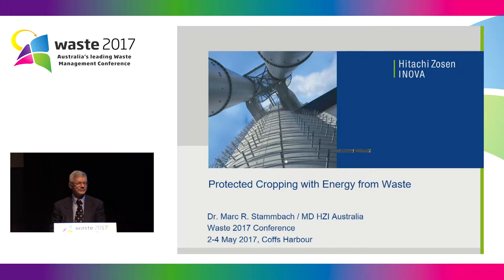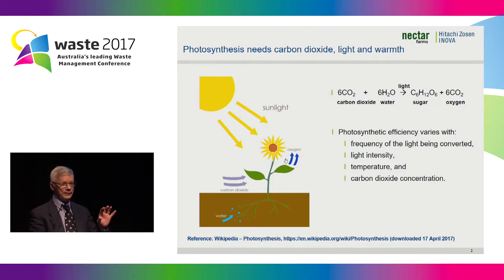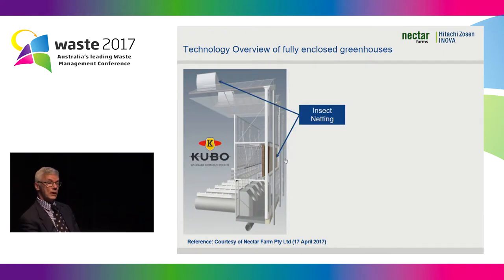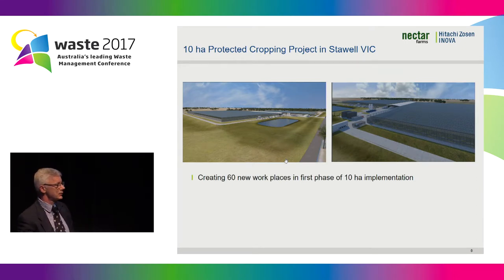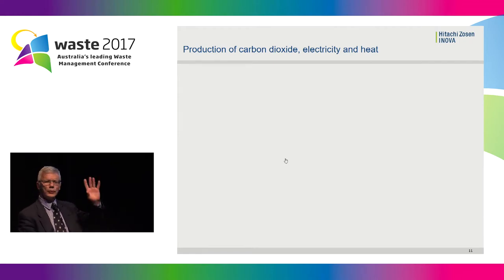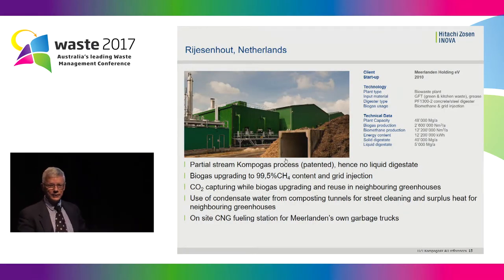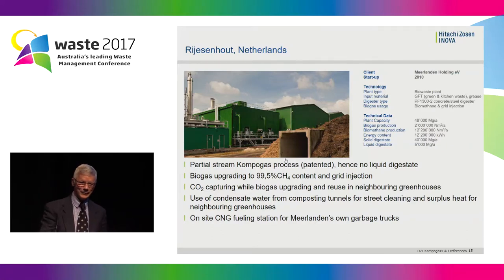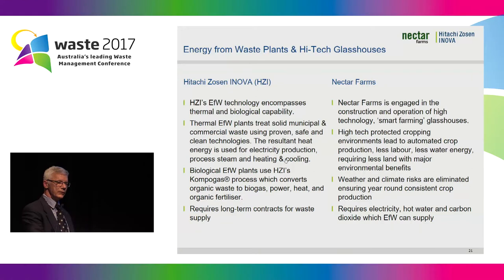Energy from Waste - 11 Protected cropping with Energy from Waste.